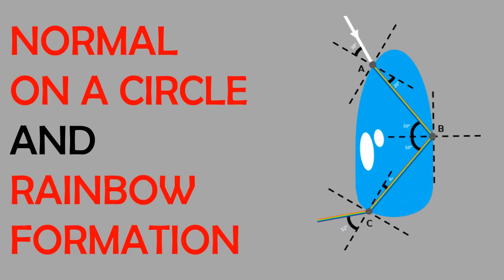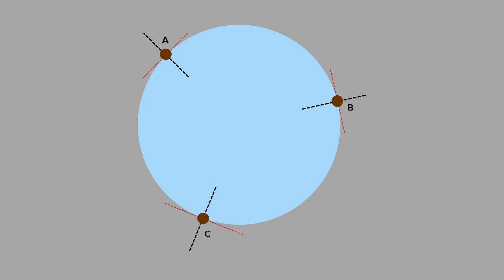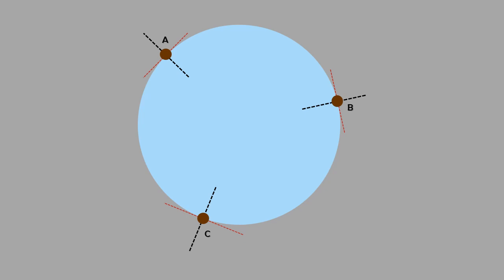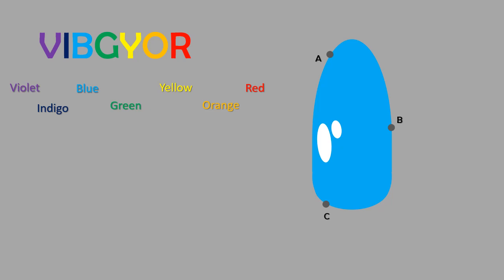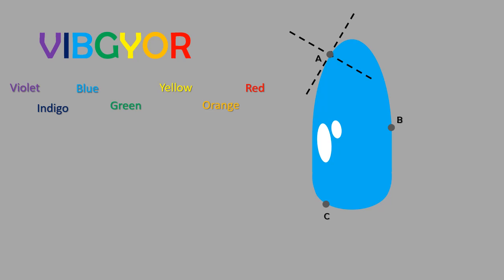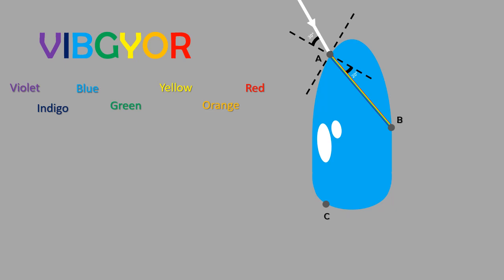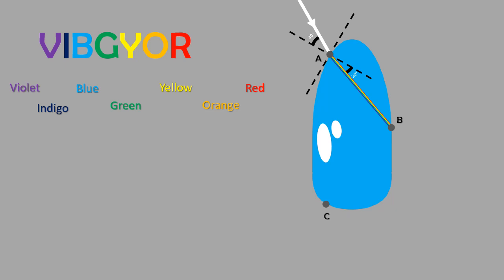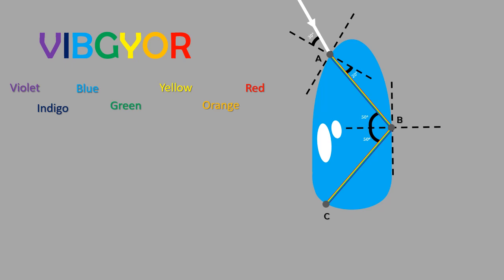Rainbow Formation | Normal on a Circle @ Quran & Science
Rainbow Formation | Normal on a Circle | 2D Animation | Physics Secondary School @ Quran & Science